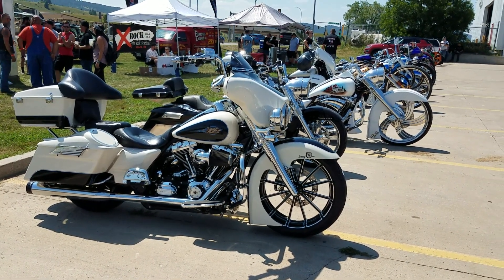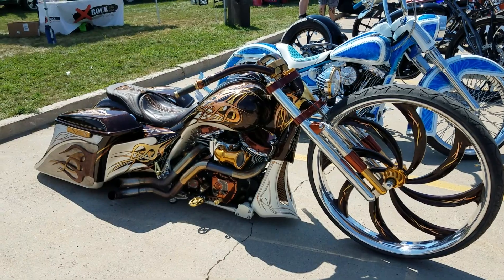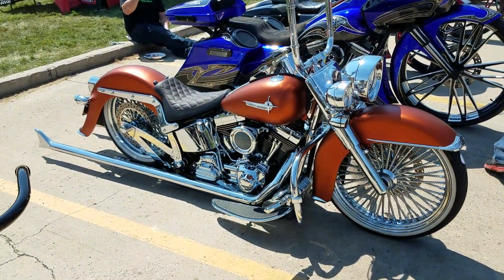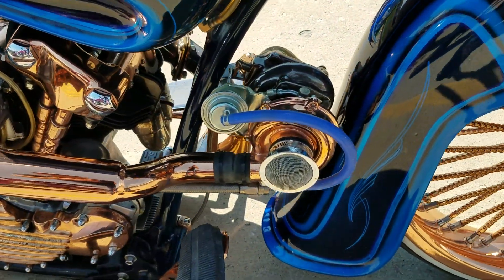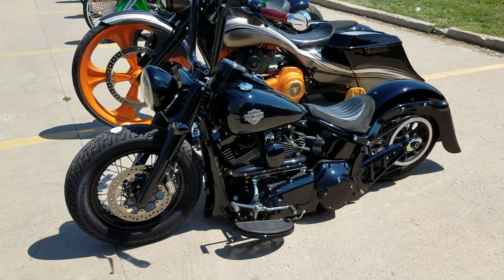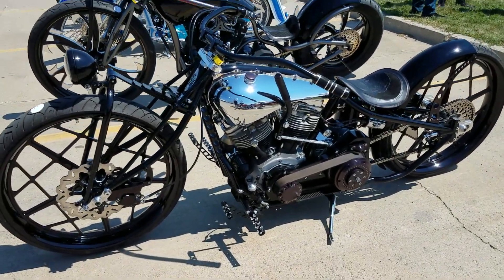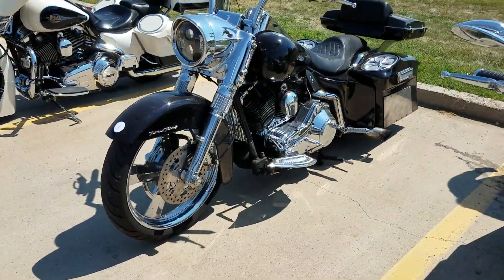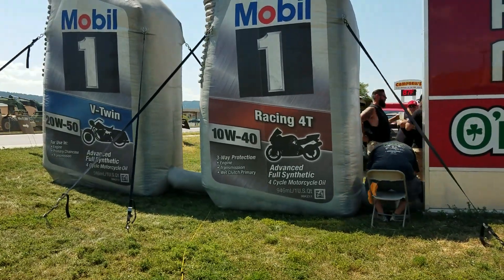Sturgis Custom Bike Show Rally 2018 American Iron in the Hills Powered by Mobil 1.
Customs, turbos and baggers in Sturgis 2018